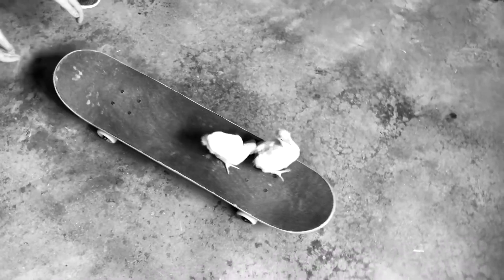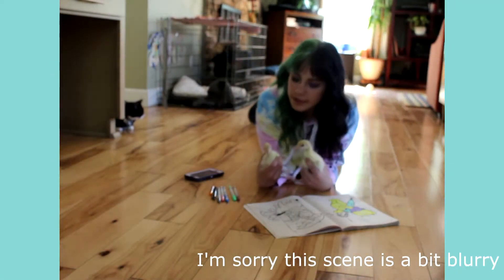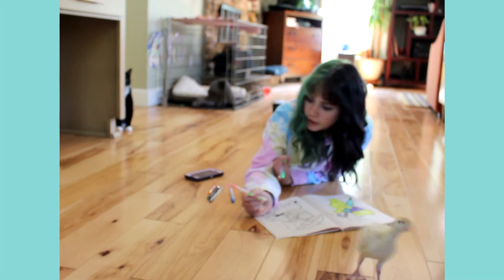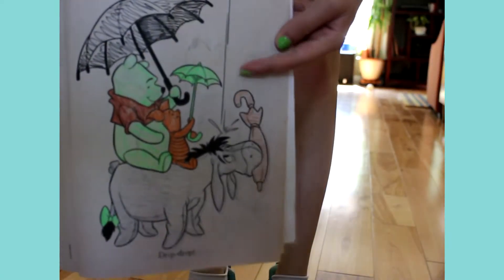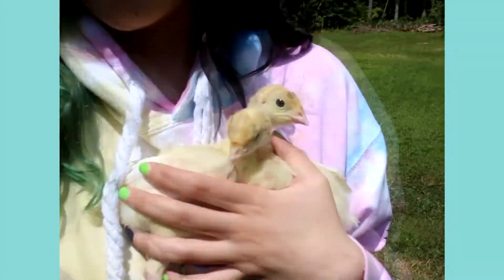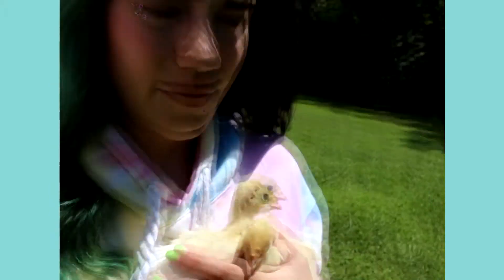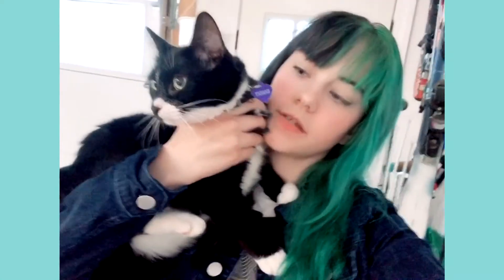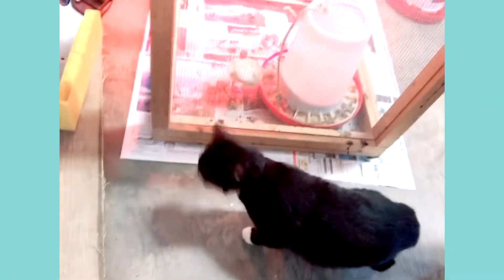PETS MEET BABY TURKEYS FOR THE FIRST TIME *ADORABLE REACTION*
Hey bailiens it's Bailey Spurlock! I hope you're having a good day and thank you for taking the time to watch this video. Today I decided to do a fun video where my new baby turkeys go for a walk, play, and color, but also when they get to meet new friends~ My animals Bandit (cat) and Dobby (dog) get to meet the turkey babies today :) Did you make sure to subscribe? Come back next time to see them play video games

baileyspurlockmusic

baileyspurlockmusic

About Bailey
I am a musician and singer currently residing in West Virginia; I make YouTube videos (like this) and spend time on social media chatting with my fans (bailiens)...